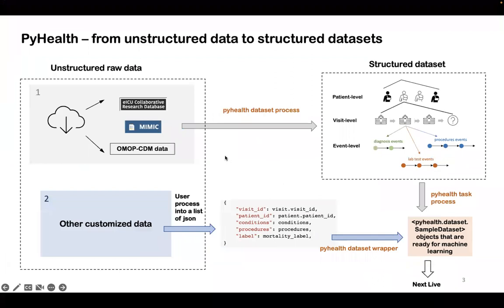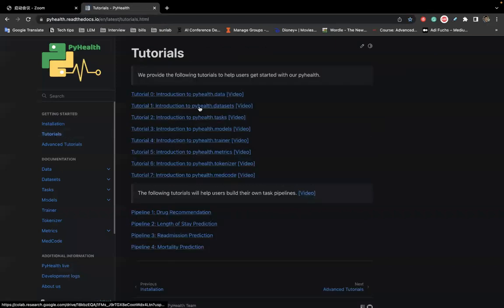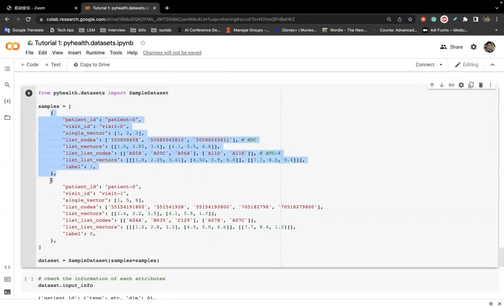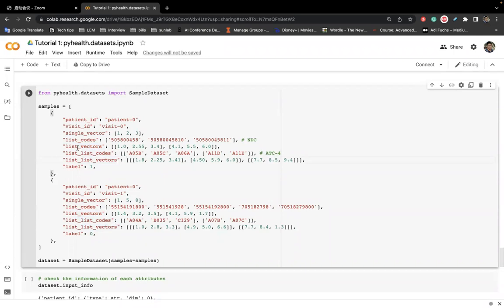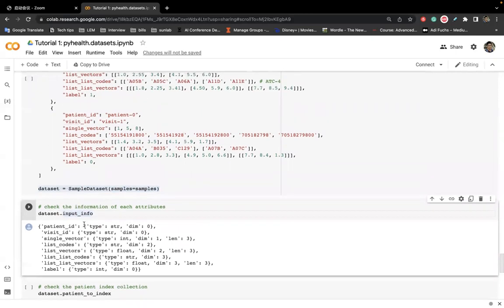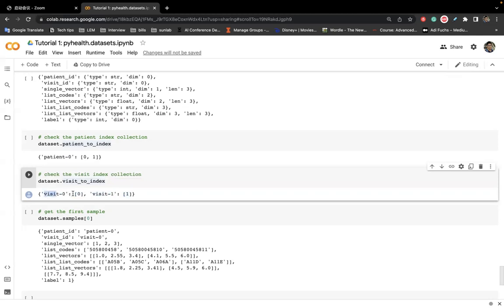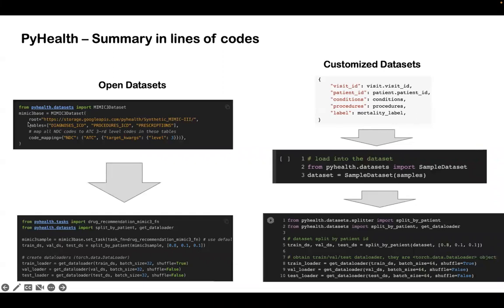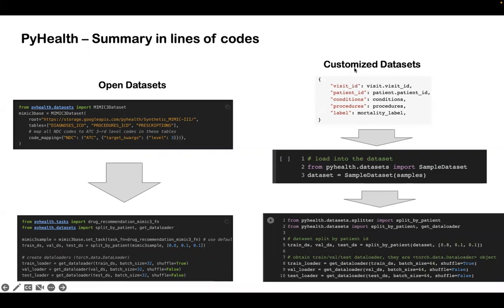PyHealth Live - 02 (Part IV) Load Customized Datasets into PyHealth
The second PyHealth Live session:
- Time: 8 PM CST, Dec 28, 2022
- Content: Wrap customized sample datasets for using ML models in pyhealth

Outline:
00:00 - Intro
01:09 - Customized SampleDataset Example
05:14 - Summary of the Live
07:21 - Useful resources